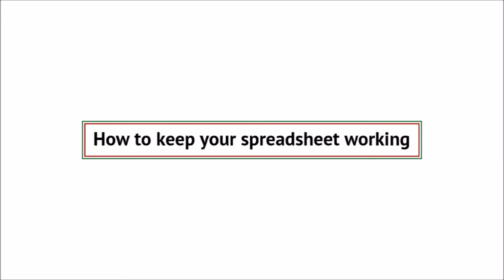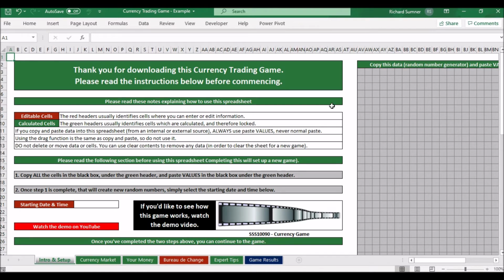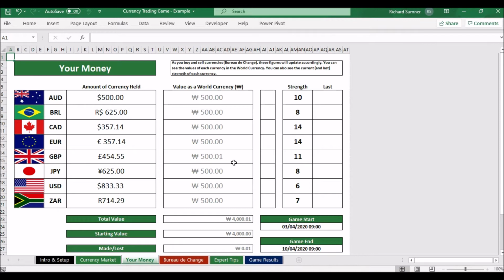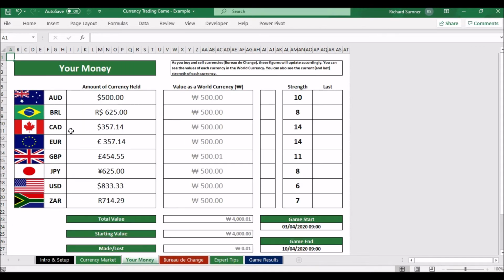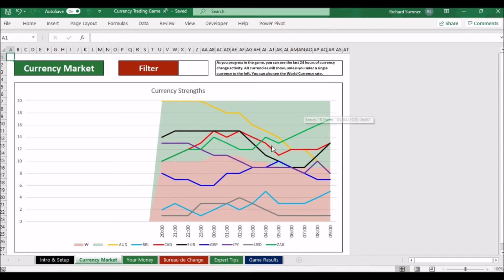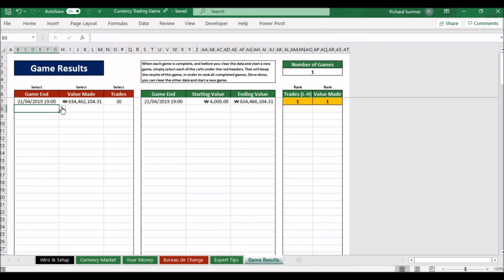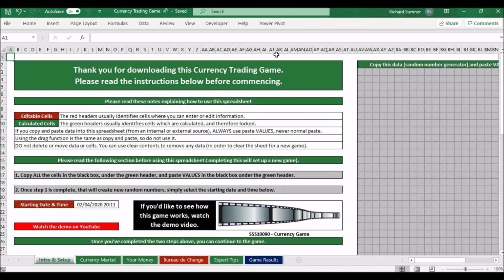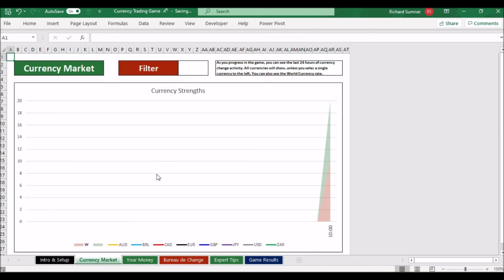Basic Demo - Currency Trading Game